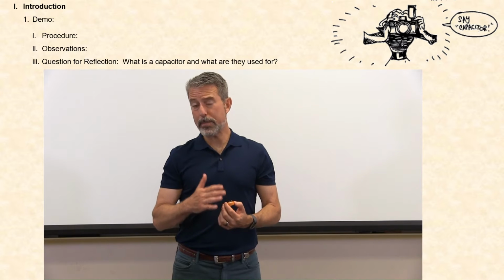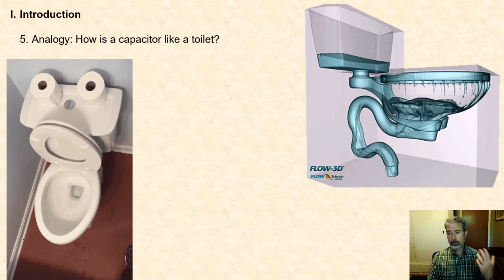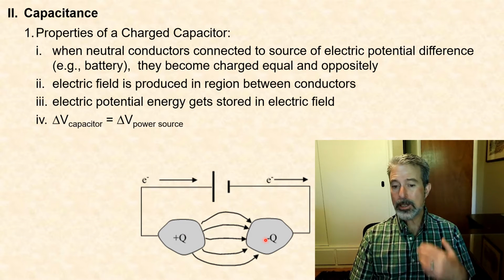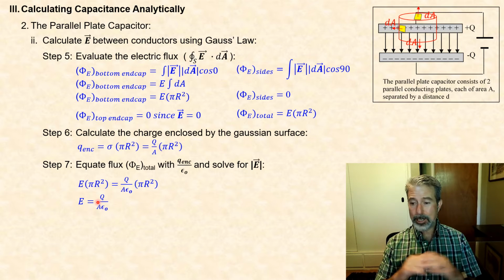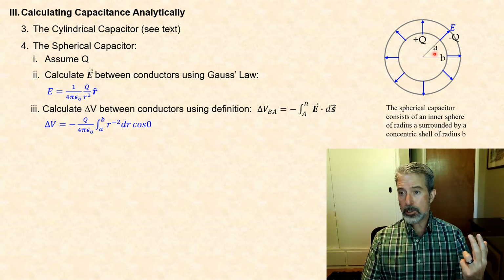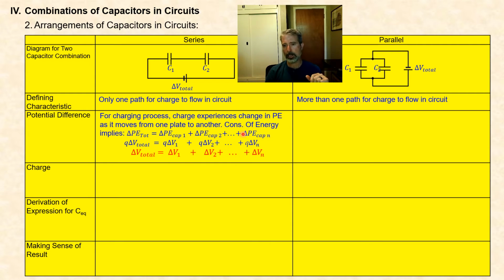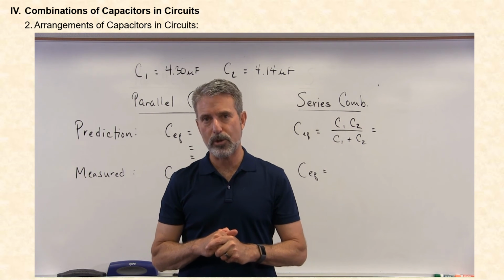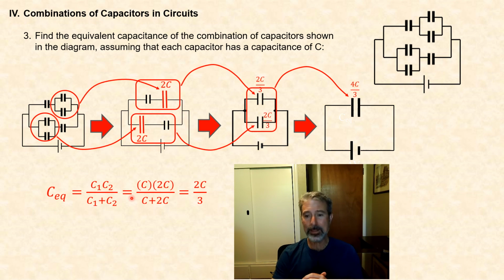Capacitors and Dielectrics - Part 1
This video introduces the capacitor and  capacitance.  Functions of capacitors, types of capacitors, properties of charged capacitors and the concept of capacitance are introduced.  An analytical method for calculating capacitance for highly symmetric capacitors is explored using Gauss's Law.  Finally, series and parallel combinations of capacitors are discussed and how to calculate the equivalent (effective) capacitance of a circuit.